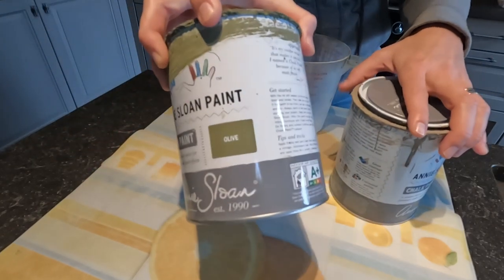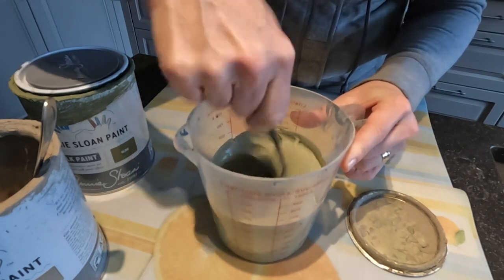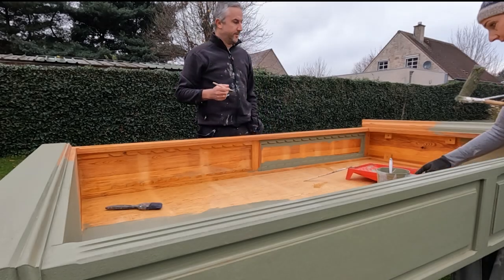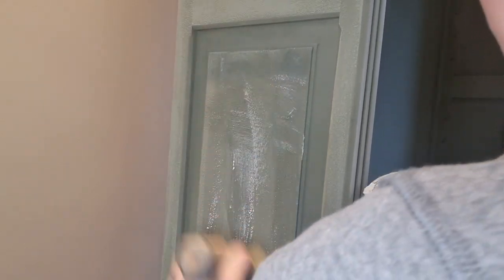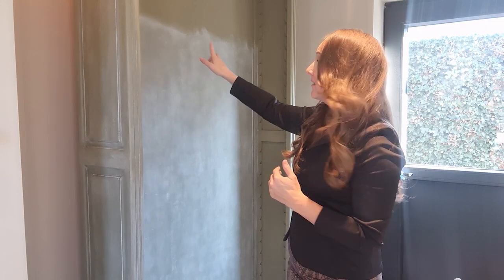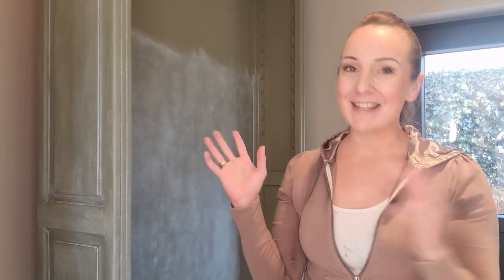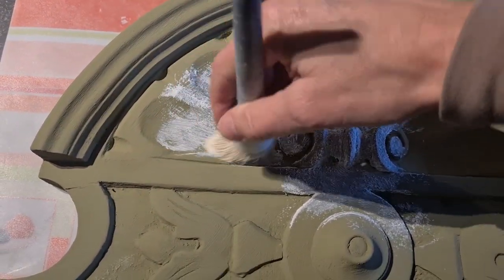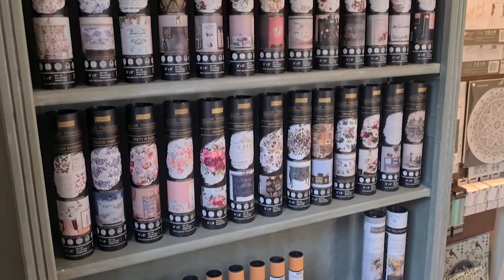White waxing a book case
I made over a huge bookcase to display my transfers and découpage paper in my little shop I wanted a sage green colour, so I made a custom colour mix using 3 parts Olive and 1 part Coco. I used white wax as a finish. In the video I show you how you can avoid "lines" in you white wax and how you can make the look smoother.

The links above link directly to my own webshop "De Goei Kamer" where you are able to buy these products, when you are located in Europe.